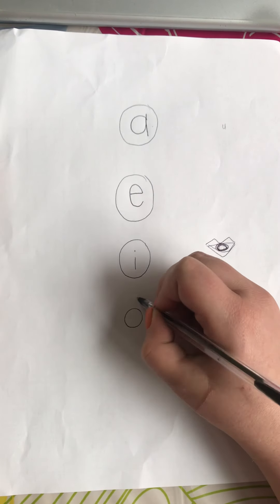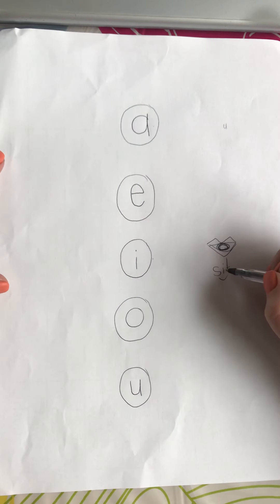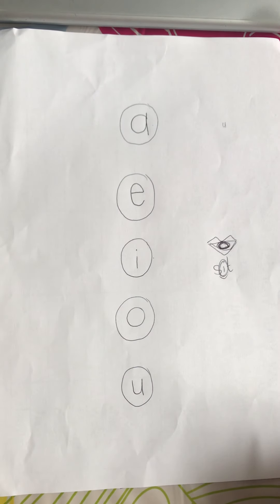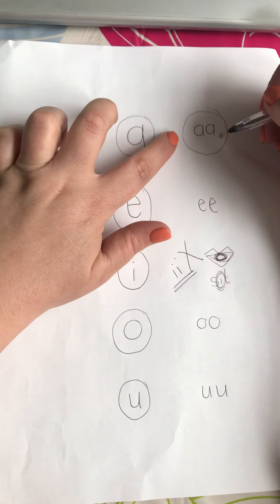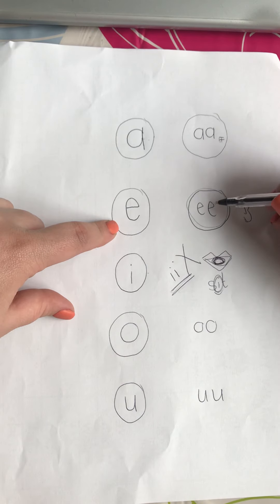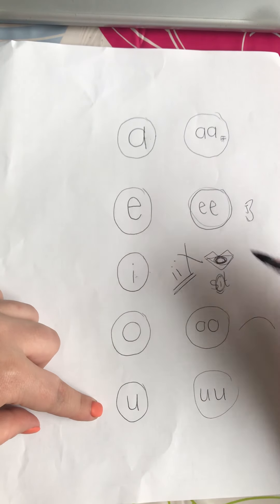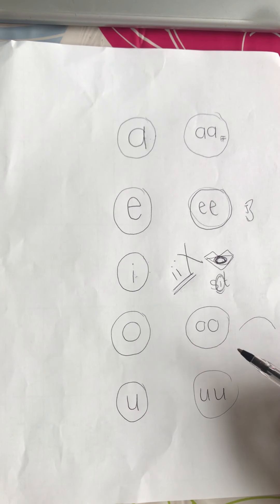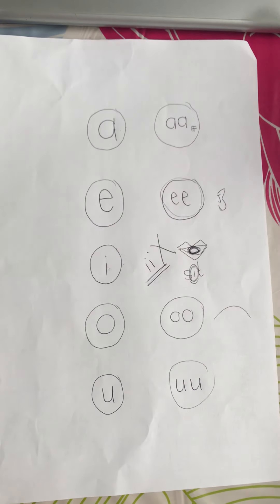7 September 2020, Maandag - Afrikaans